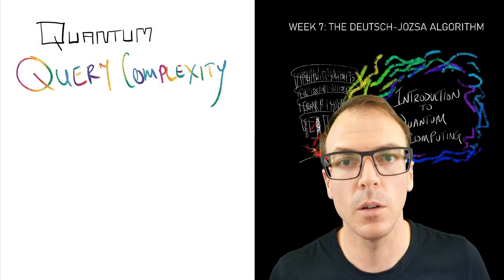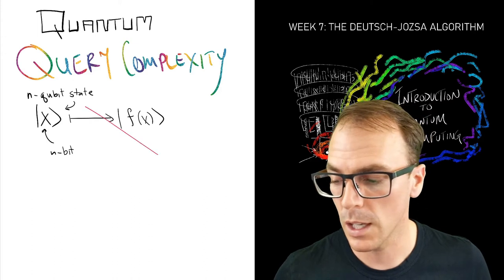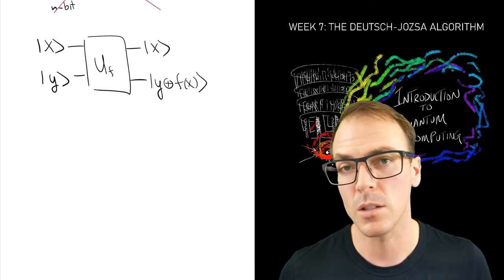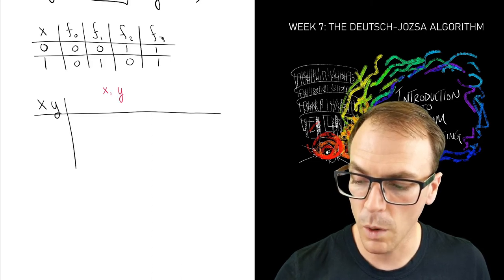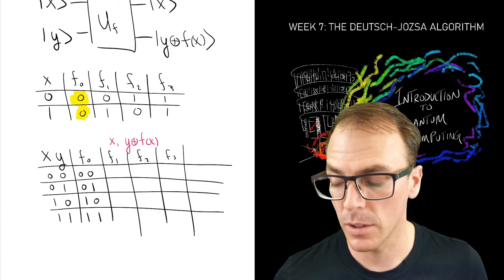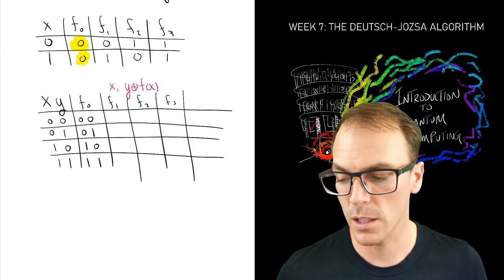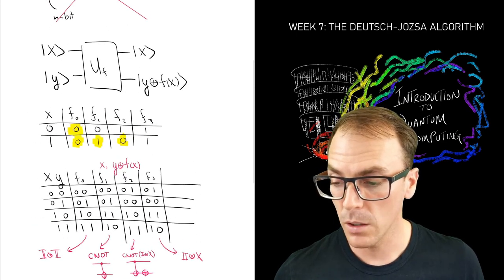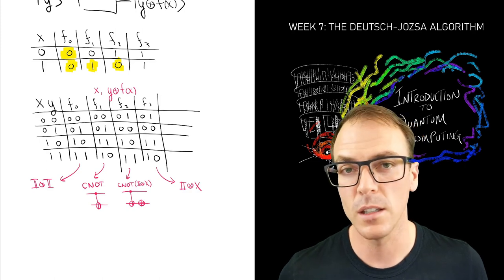Quansulting the oracle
Primer for the Deutsch-Josza algorithm: what does it mean to quantumly query a black box function?